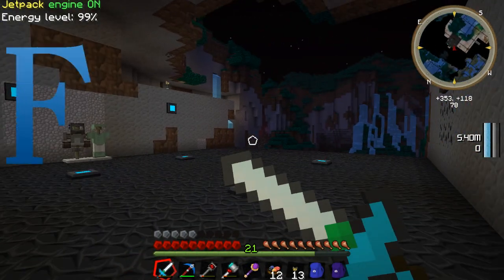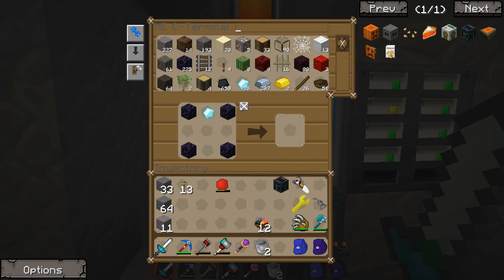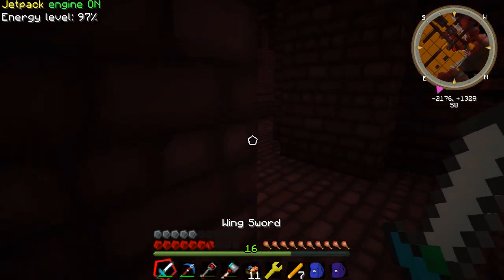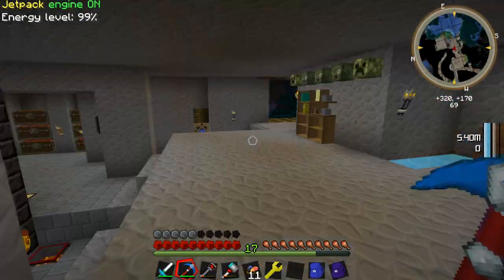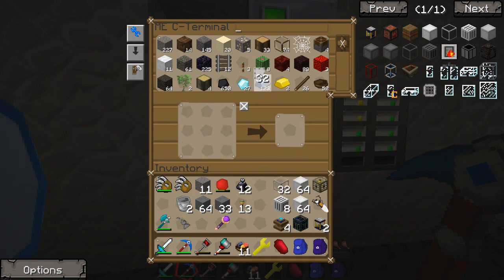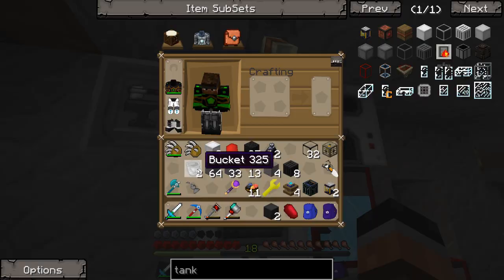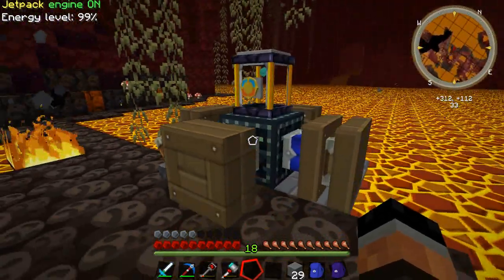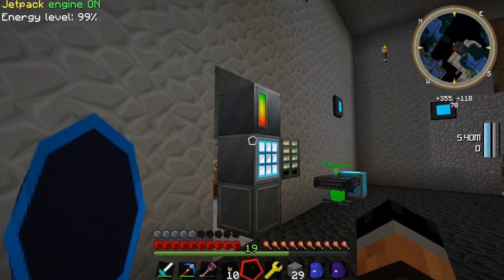Ender-Thermic Pump | FTB Unleashed | Ep.18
I feel its time to start pumping some Lava into the base, and instead of using a regular pump from buildcraft, I've decided to try out the Ender-Thermic Pump, which has a built in chunk loader!